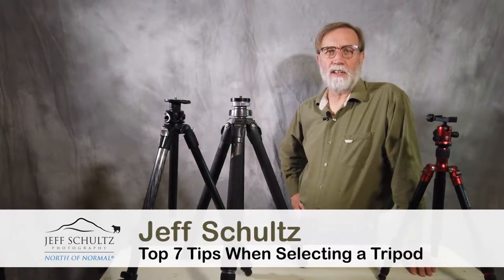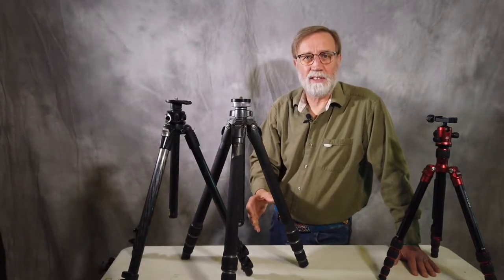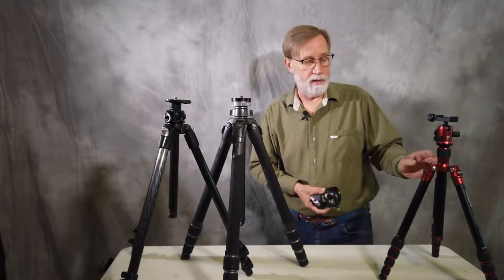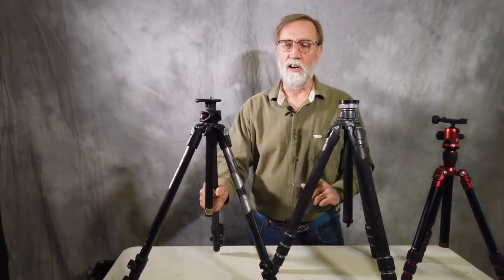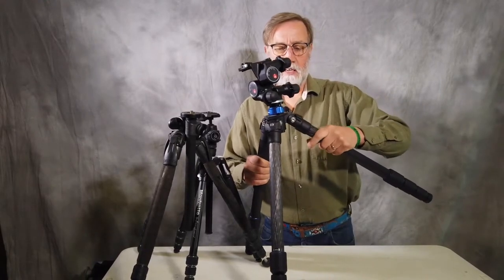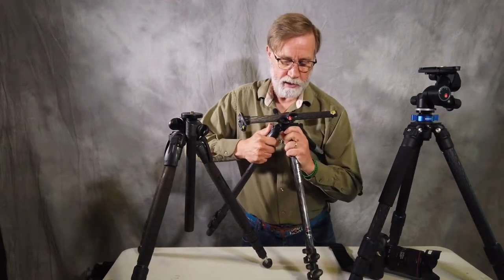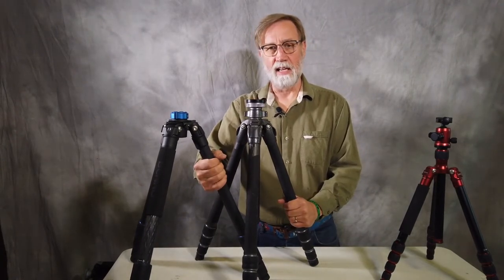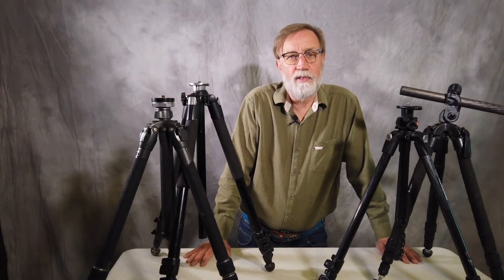How to Choose a Tripod- for Landscape & Wildlife Photographers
A Tripod is the least creative tool we have in our photo kits. But they are one of the most important for certain types of photography. Here I will explain what goes into my thinking when choosing a tripod for wildlife and landscape photography. Here are my recommendations for tripods, heads, plates and brackets:

Jeff’s photography has afforded him a unique lifestyle to travel throughout Alaska photographing both editorial and corporate assignments as well as stock photography. His award-winning images have been published worldwide in books, magazines, advertisements, brochures, annual reports, websites, retail products and more. Jeff has been the official photographer of the Iditarod Trail Sled Dog Race since 1982.

Jeff founded Alaska’s largest stock photo agency, Alaska Stock Images, in 1990 and operated it successfully until October 2012 when he sold it. Jeff continues to do what first drew him to this great state – photograph Alaska landscapes, wildlife & Alaska’s people, and share that experience with others in his photo workshops and tours.

**Purchases made via links above may result in a commission paid to me**